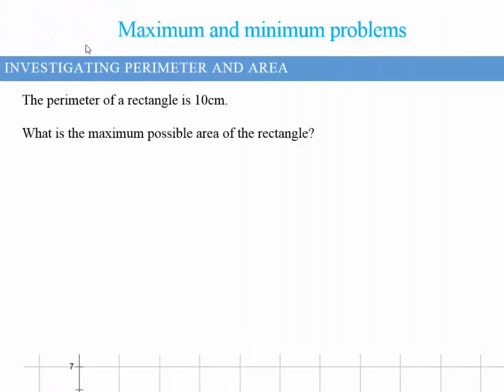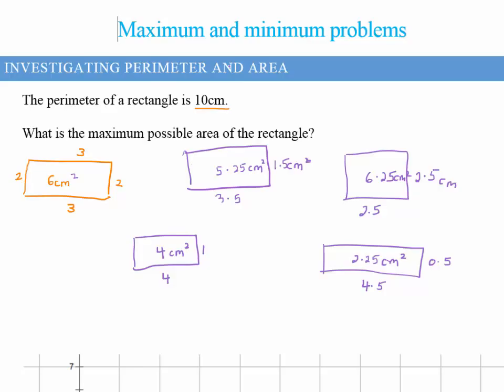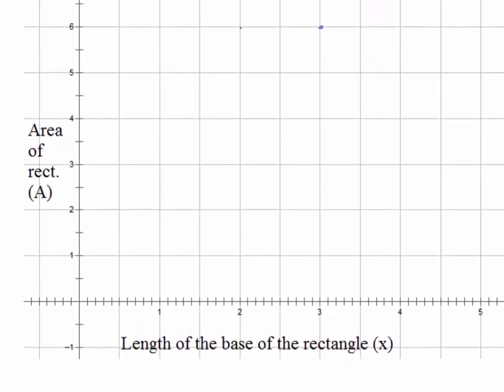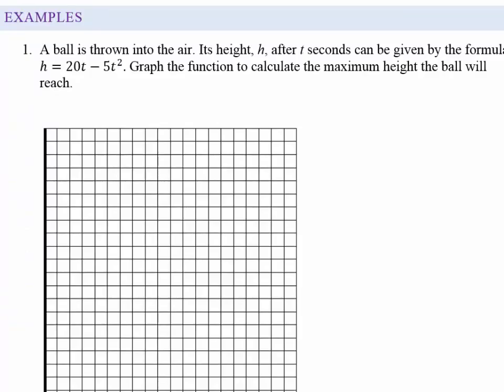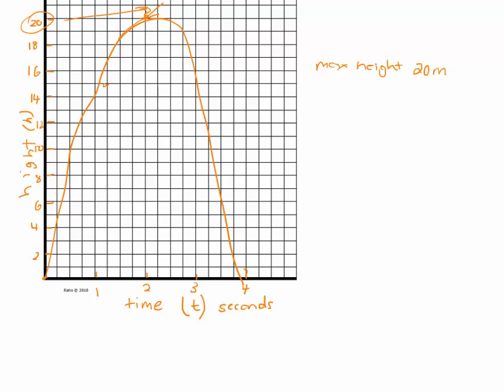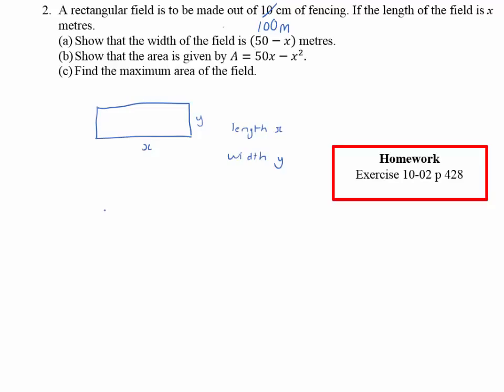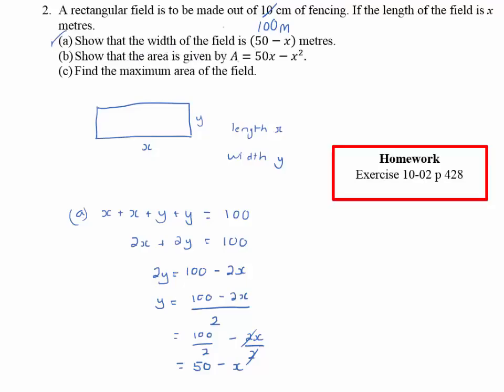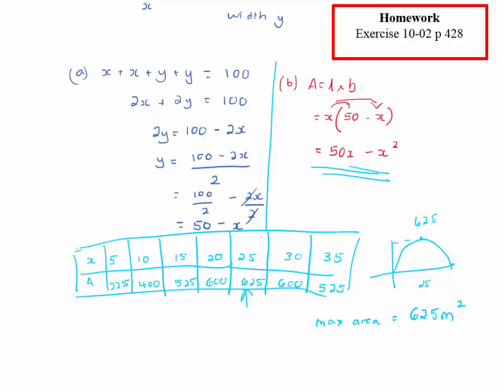Maximum and minimum problems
Year 12 general